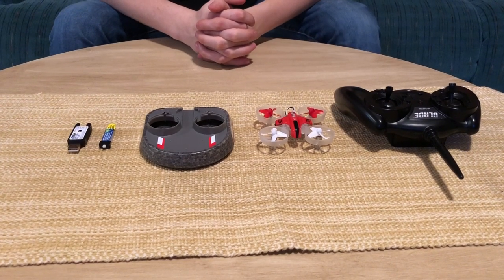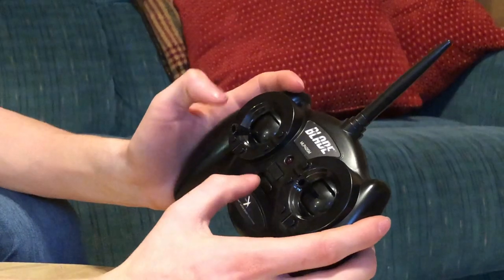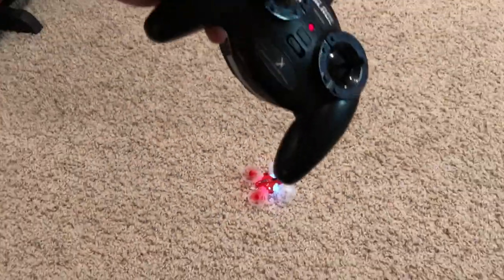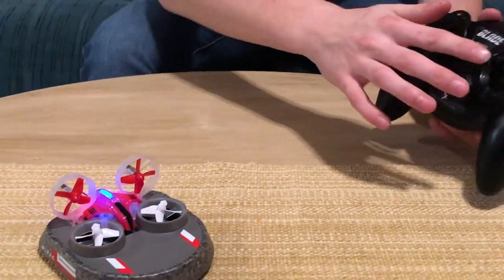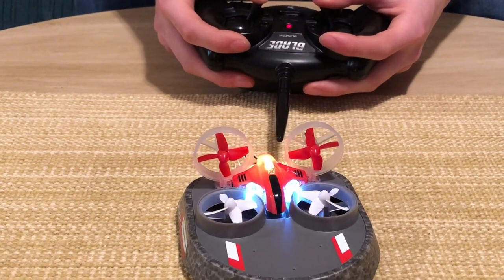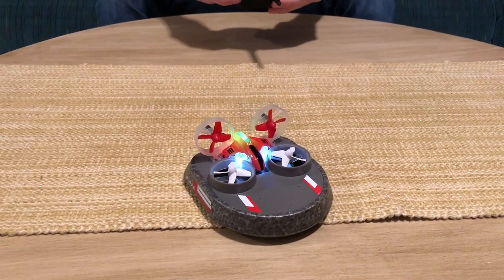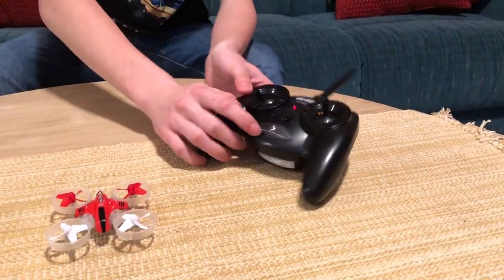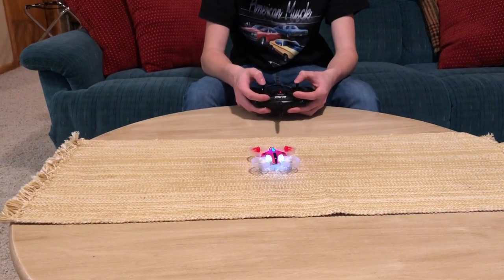Blade Inductrix Switch Review, Flight/Drive, And How To Switch Modes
Here's our new Blade Inductrix Switch Quadcopter/Hovercraft. Skip to 5:25 and 11:56 if you're wondering how to switch modes on your transmitter. Enjoy!